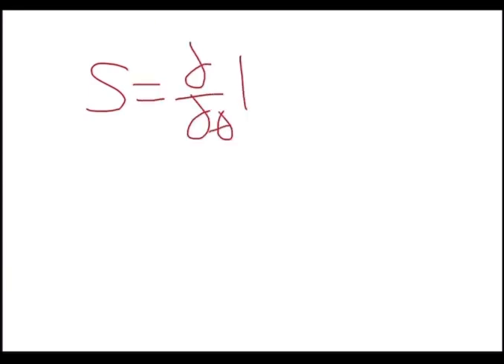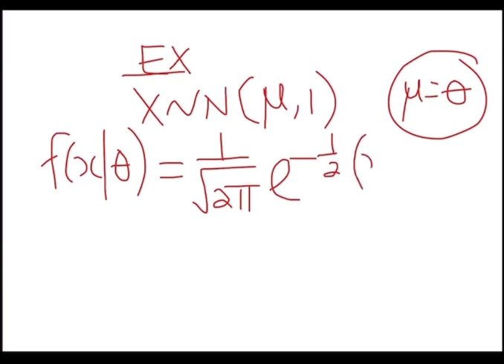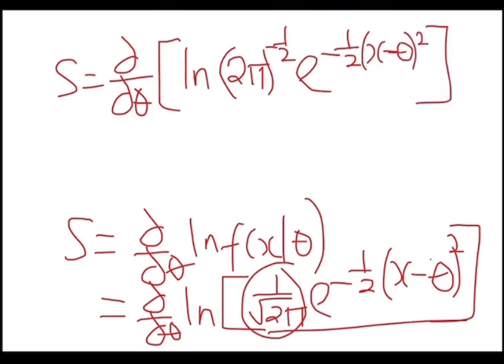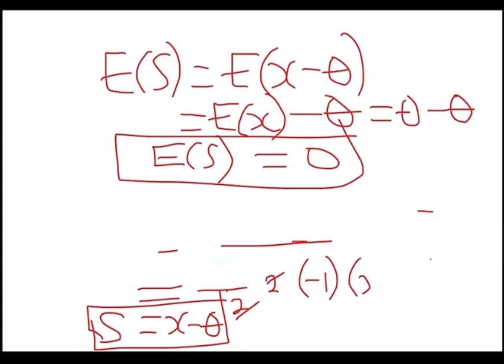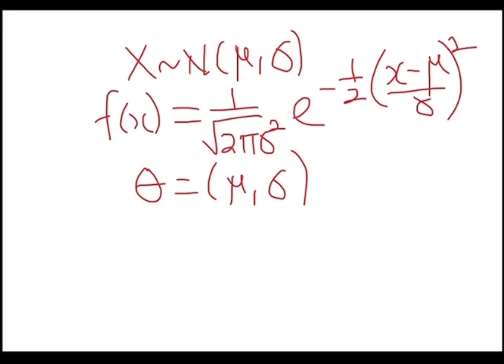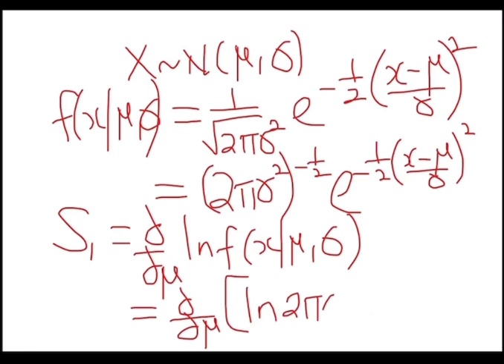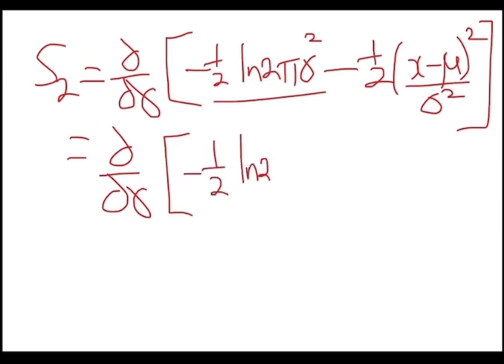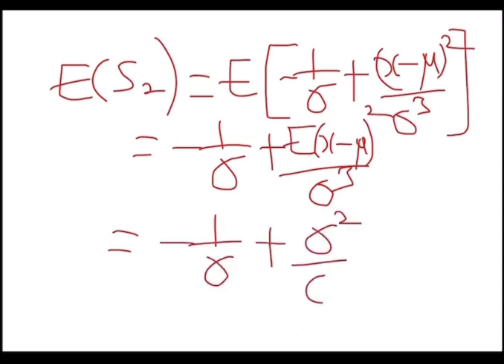The Fisher Information in Statistical Theory